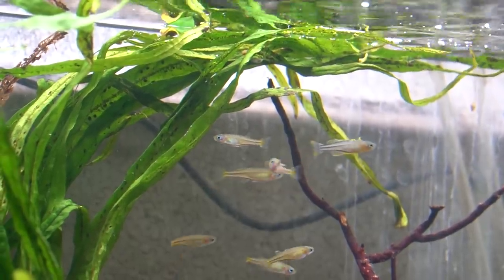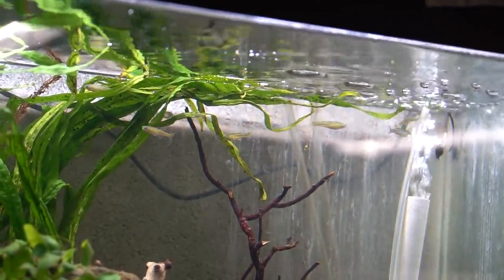What fish did I choose? Bonus Tub Updates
Today we look at my scrapscape and choose the first fish to go in as well as get a quick and dirty update on the summer tubs.